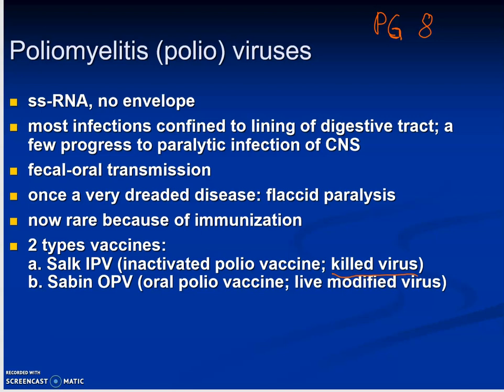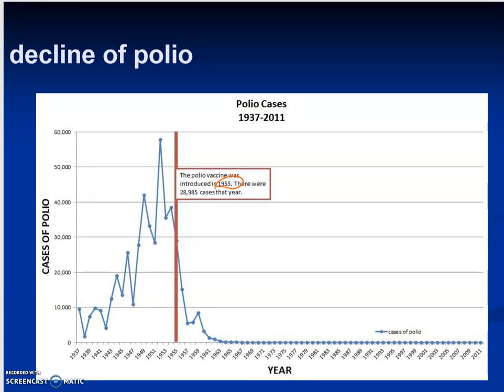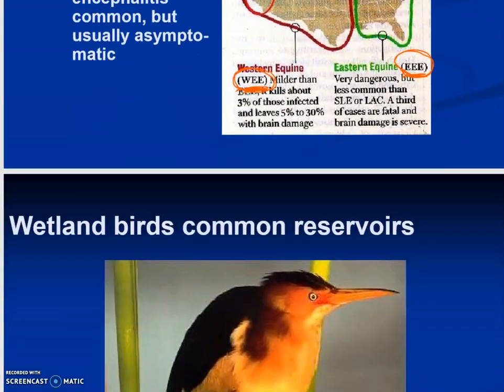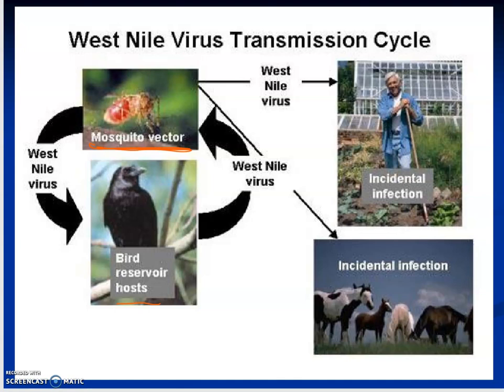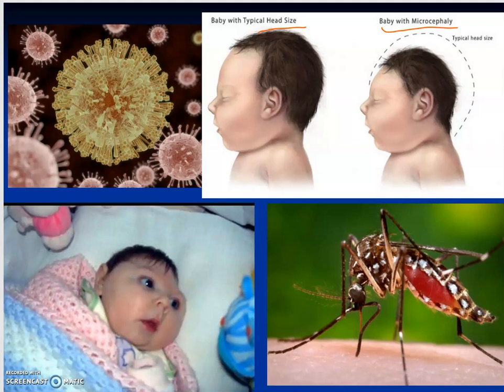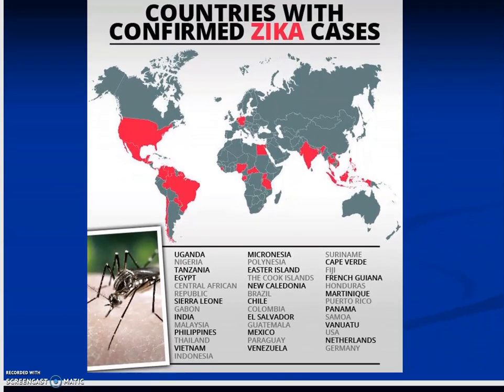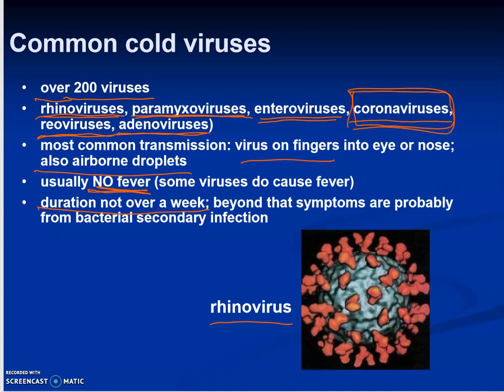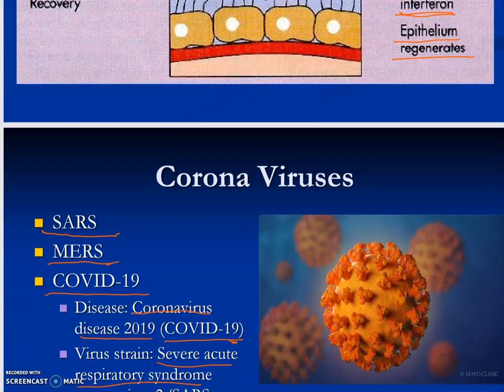PG 8 part 1